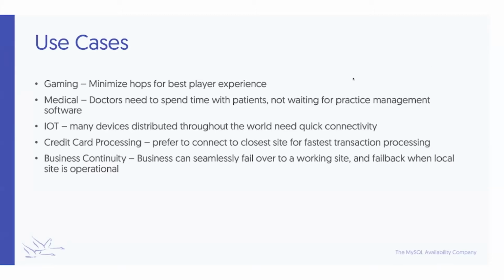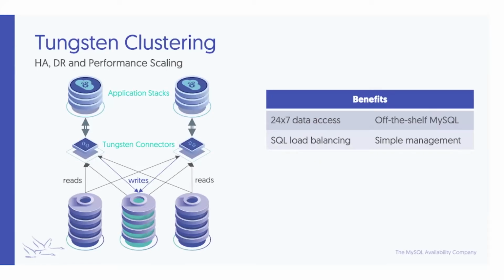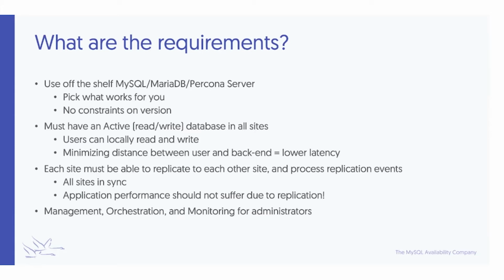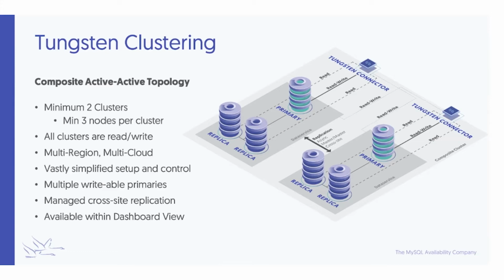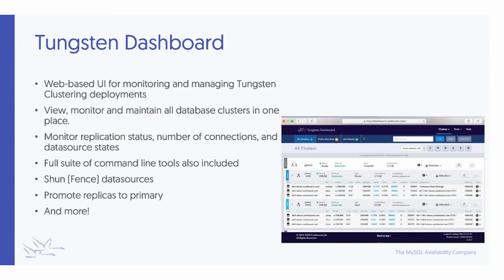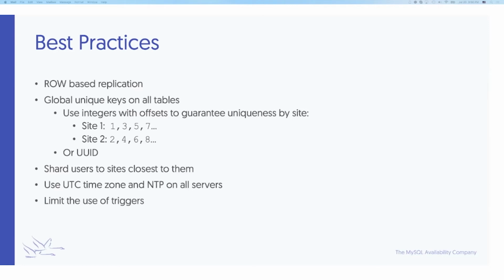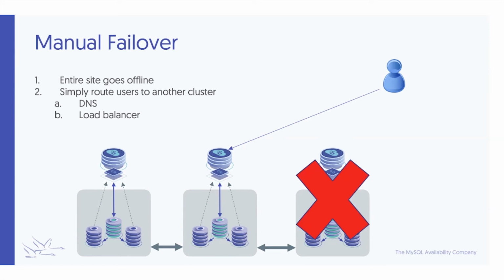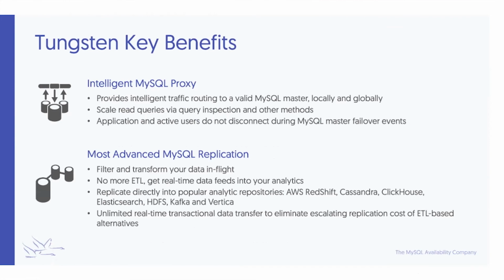Webinar Replay: Geo-Distributed MySQL Clustering Done Right!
With Multiple Active Primary MySQL Databases

Watch this on-demand webinar to learn the right way to deploy  geo-distributed databases. We look at the pitfalls of deploying a single site and passive sites, and from there we show how to provide the best user experience by leveraging geo-distributed MySQL.
When considering geo-distributed MySQL database environments it is important to understand the nuances of having multiple active clusters deployed across sites and clouds. This webinar walks through the proper planning of geo-distributed MySQL for success.
Finally, you’ll learn about our best practices for multiple primary clusters, as well as failover and disaster recovery for MySQL.

AGENDA
 - Why Geo-Distributed Databases
 - Geo-Distributed MySQL Starts With High Performance Local Clusters
 - Extend The Cluster To Multiple Datacenters/Clouds
 - Best Practices For Multiple Primary Clusters
 - Failover & Disaster Recovery
 - Key Benefits

PRESENTER
Matthew Lang, Customer Success Director – Americas, Continuent, has over 25 years of experience in database administration, database programming, and system architecture, including the creation of a database replication product that is still in use today. He has designed highly available, scaleable systems that have allowed startups to quickly become enterprise organizations, utilizing a variety of technologies including open source projects, virtualization and cloud.